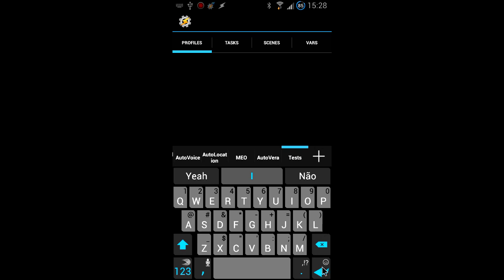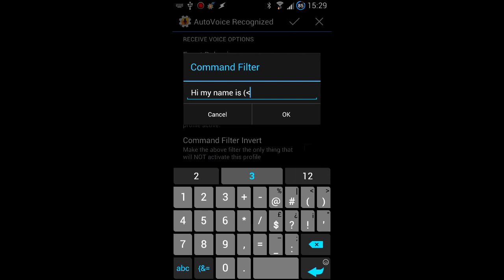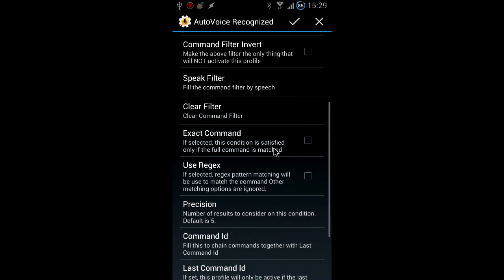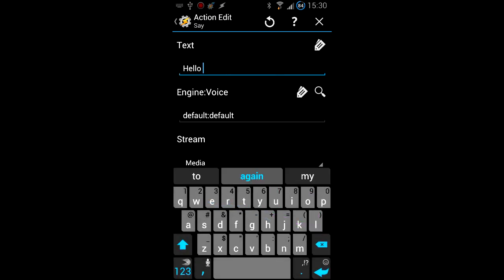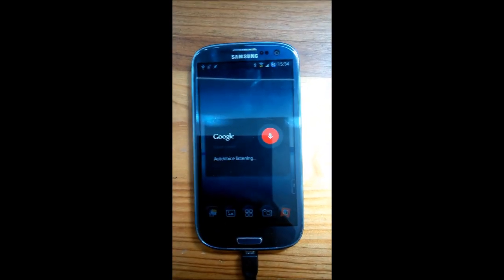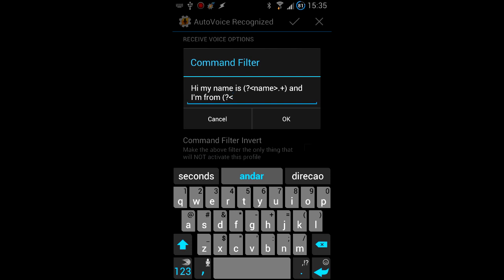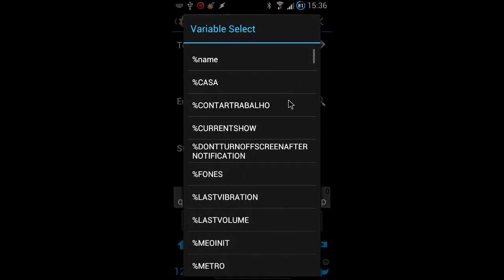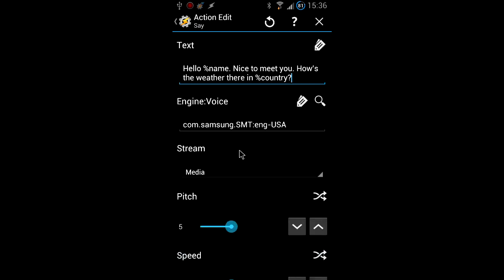AutoVoice Custom Variables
Learn how to create your own variables in AutoVoice